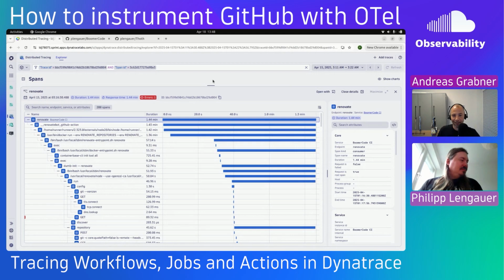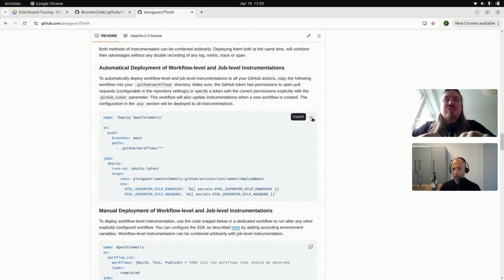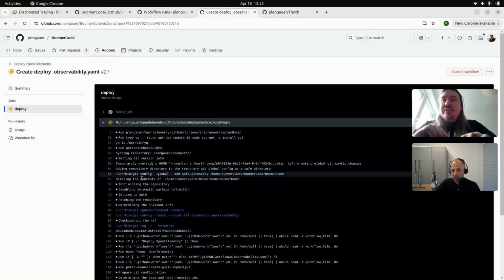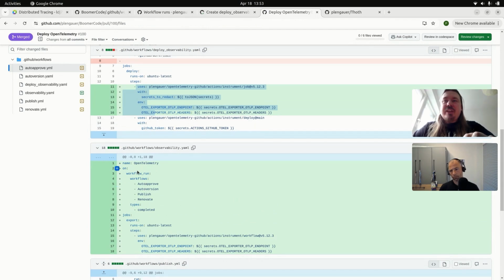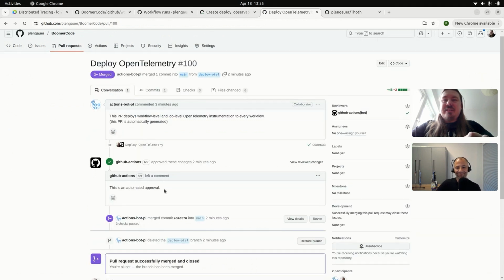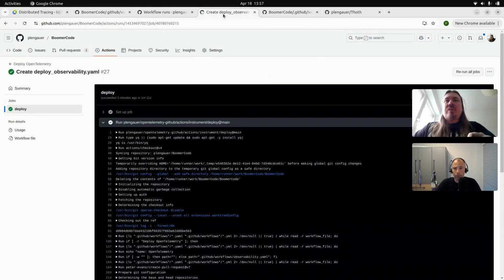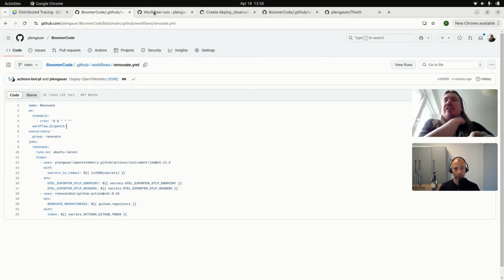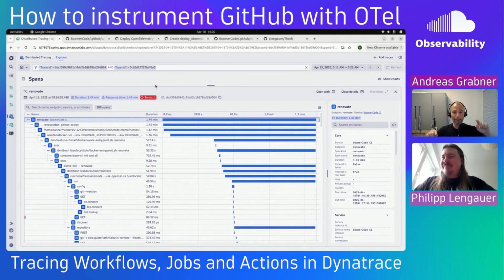How to Instrument GitHub Workflows and Actions Using OpenTelemetry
While GitHub provides Webhooks to get some level of observability into pull requests, jobs, and workflows, details about what slows workflows down or what actions are taking place in detail and why they may fail are limited!
Philipp Lengauer, Sr Principal Product Manager at Dynatrace, needed to understand where his jobs, actions, and workflows slow down or fail. To get that level of detail, he created a new open source project that can automatically instrument Bash, GitHub Actions, and Workflows with OpenTelemetry.
In this Community Tips & Tricks session, Philipp walks us through enabling OpenTelemetry instrumentation for GitHub repositories and how to then analyze the resulting OpenTelemetry logs, metrics, and traces to optimize your GitHub workflow, action and job usage, and health!
If you want to see what else you can do with this data, make sure to watch the second video we recorded, where we focused on GitHub Health Analytics

📖 Chapters 📖
00:00 - Introduction
00:30 - GitHub End-2-End Workflow Trace Example
00:55 - How to Instrument your GitHub repo with OpenTelemetry
07:33 - Recap Enabling OTel GitHub Support
10:10 - Recap End-2-End Trace
11:03 - Wrap Up